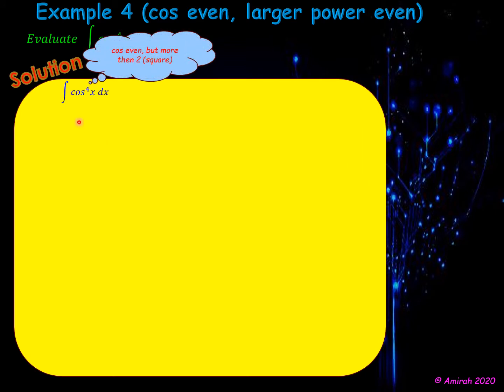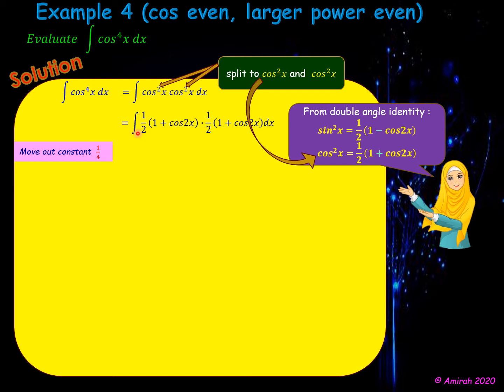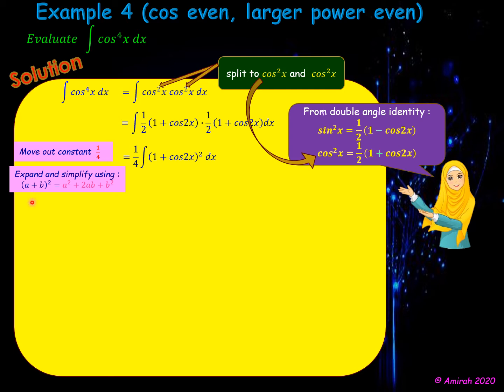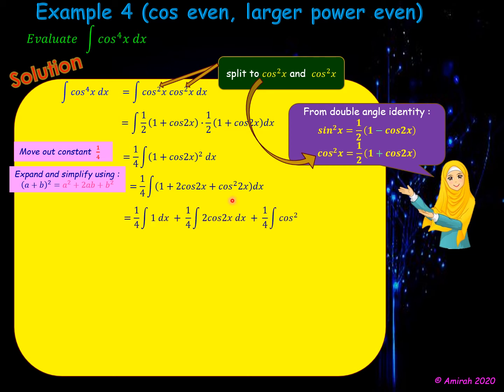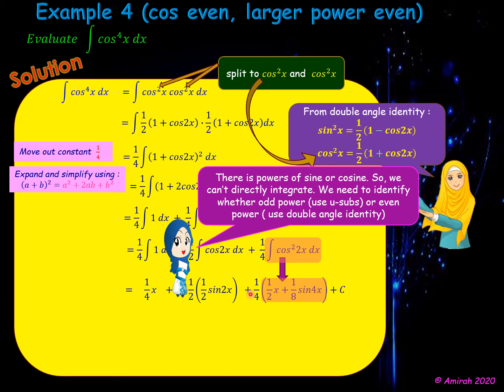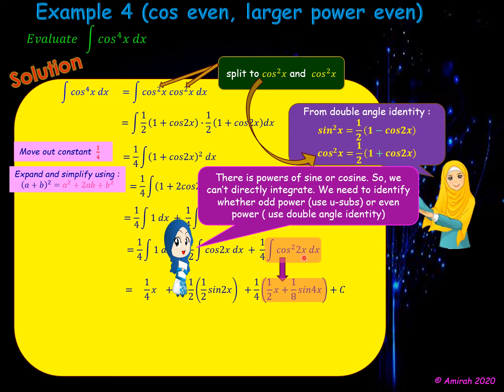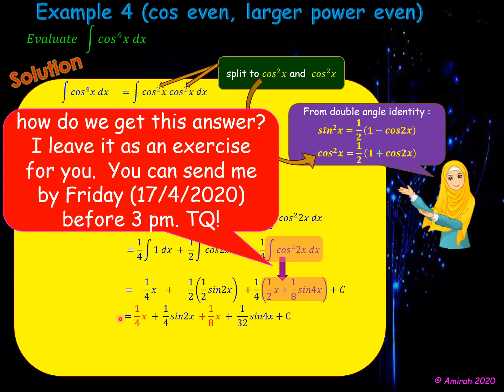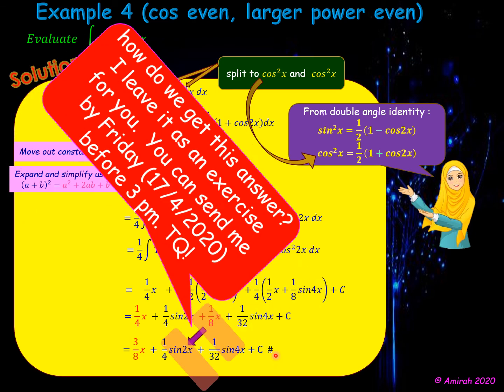integration of powers sin cos even example 4